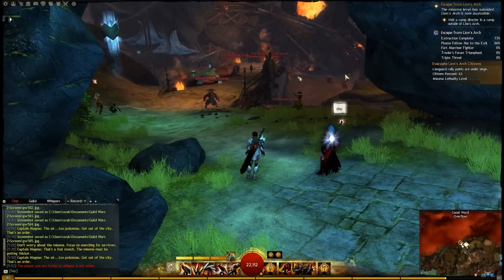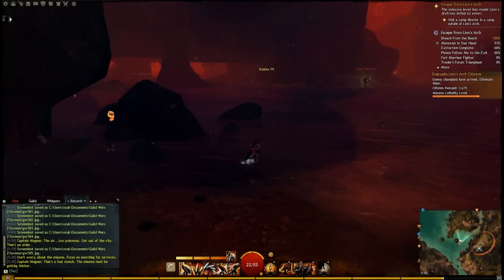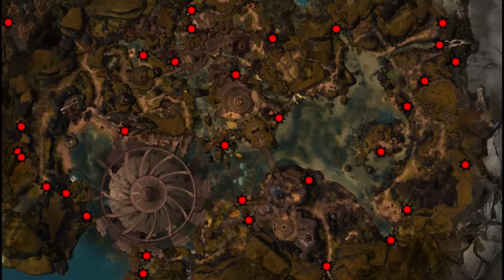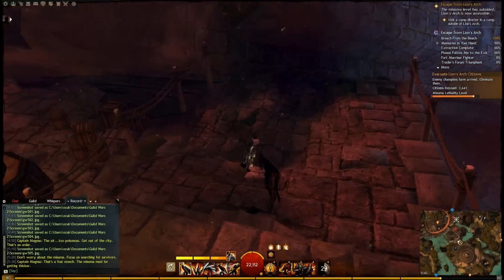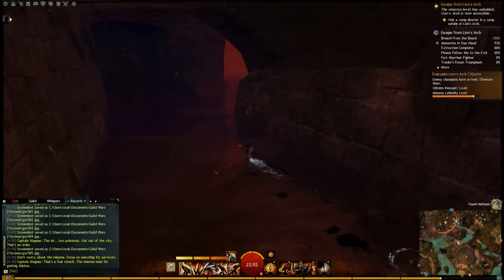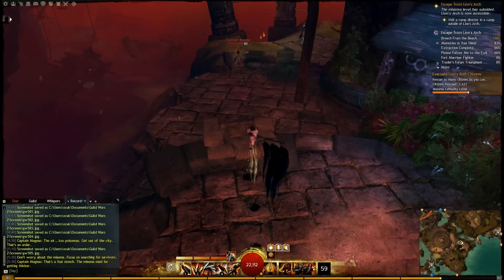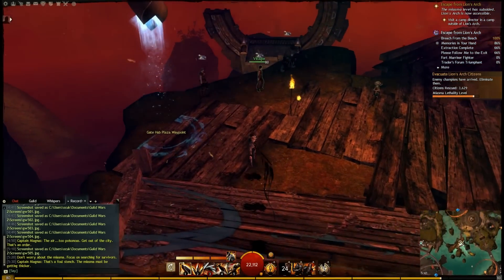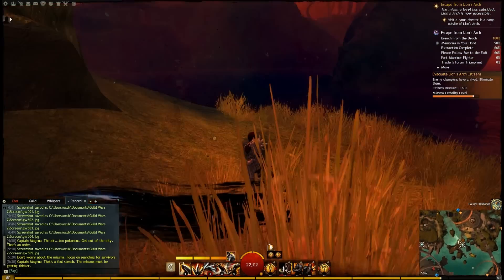Rocky Memories! Found Heirlooms Guide!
Turns out getting these heirlooms from a bag doesn't matter.., at all.

We've gotta go rock hunting! Under bridges, inside caves, along the water ways.., these rubble piles are in the places you'd expect. (The places that are hard/annoying/frustrating to get too!)